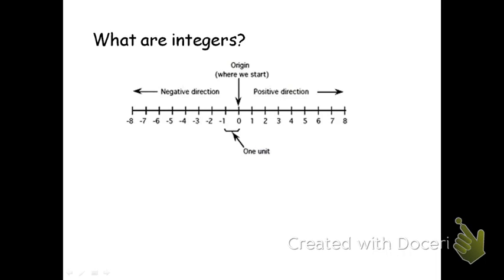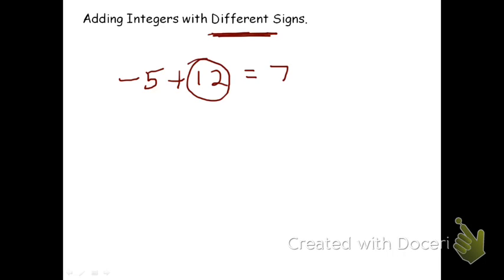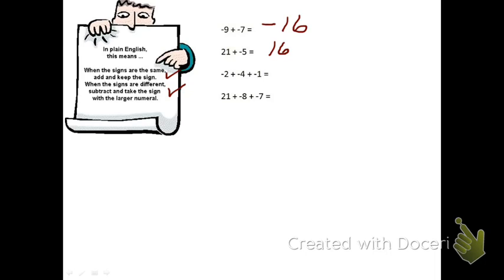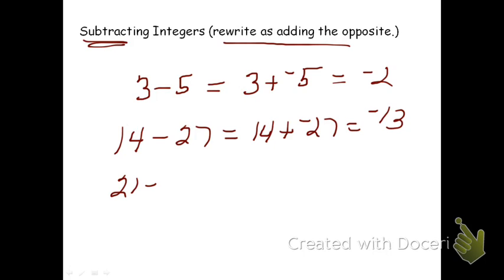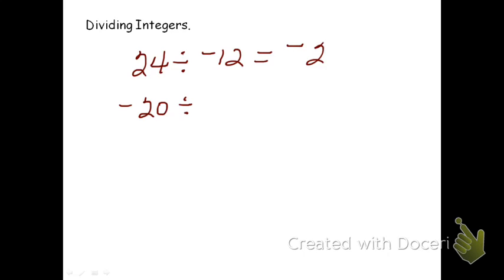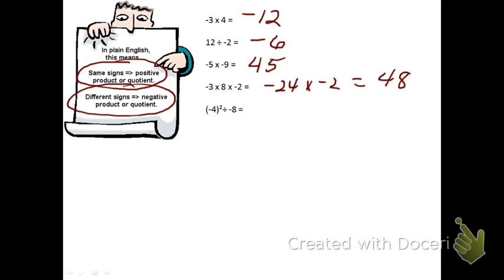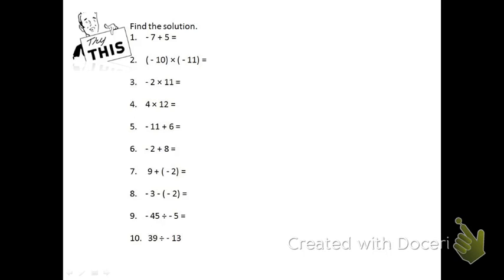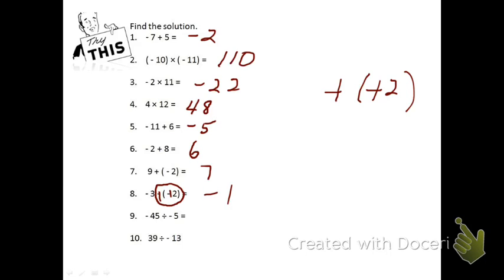Lesson #2 Operations With Integers